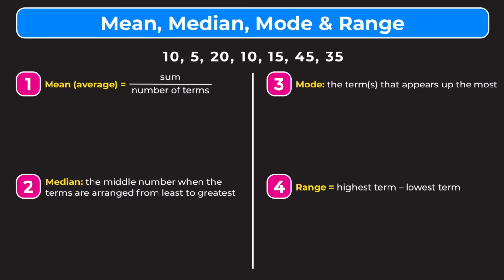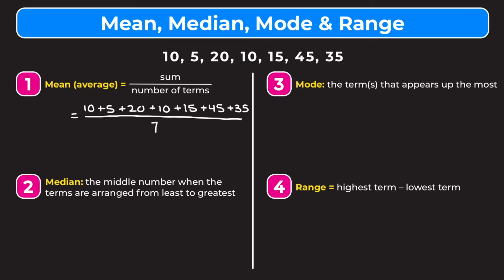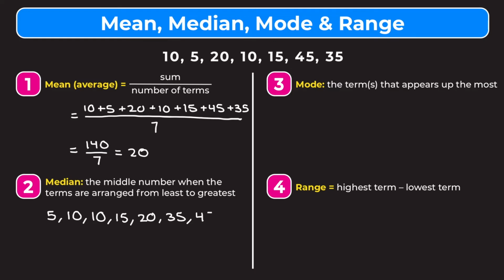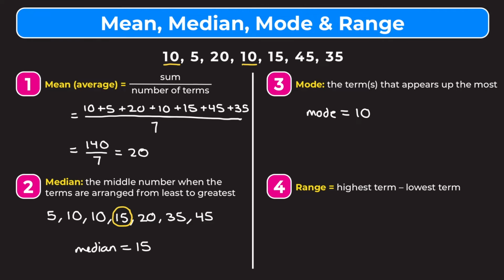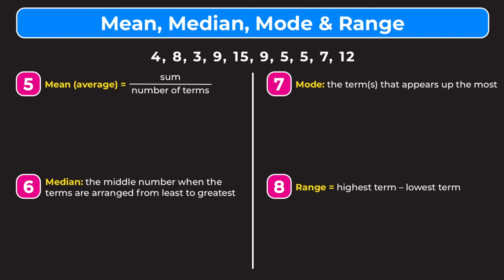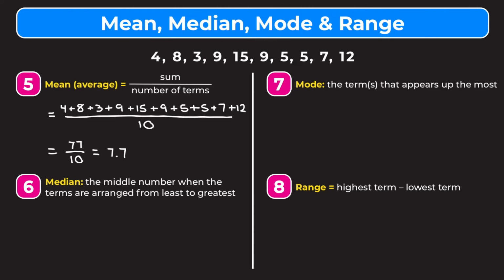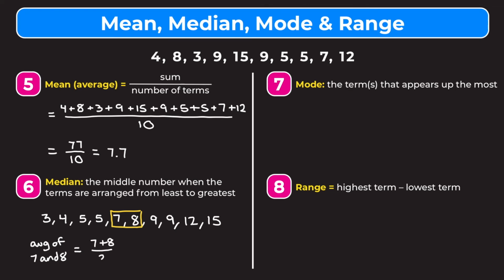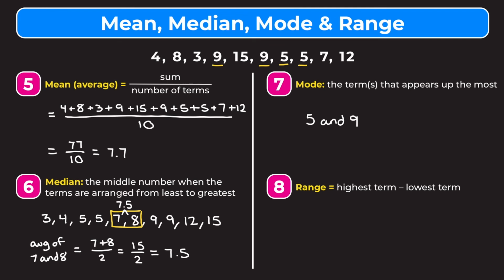Finding the Mean, Median, Mode, & Range of a Data Set | Partners in Prime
*Let’s learn how to find the mean, median, mode, and range of a data set!* In this video, we walk you through eight examples covering mean, median, mode, and range. Whether you’re learning how to find the mean, median, mode, and range for the first time or just need a quick review, this video is for you!

While videos are a great way to learn math, practice is also important. That’s why we include *free practice worksheets* (with answers at the end!) that go along with our videos, so you can practice what you’ve learned. Download the free worksheet here: